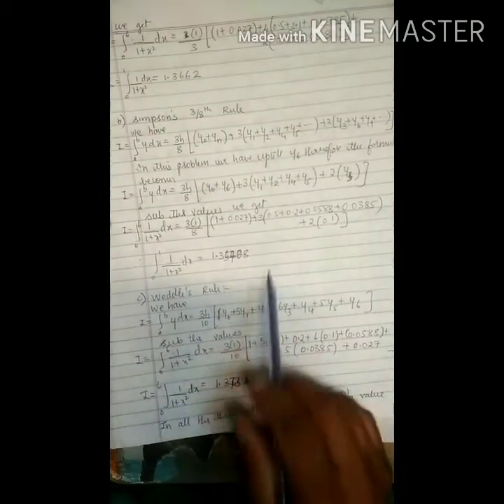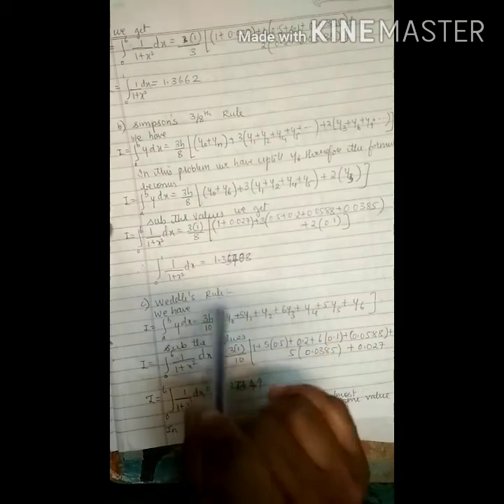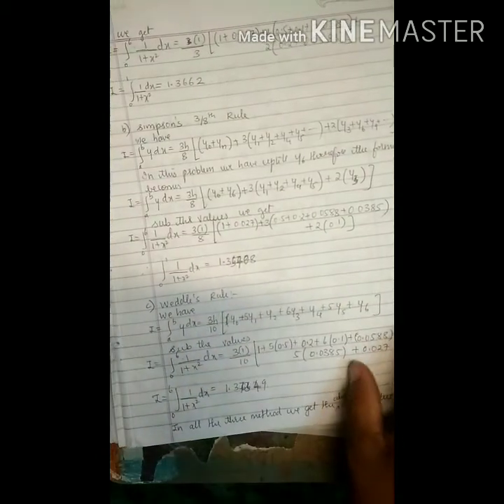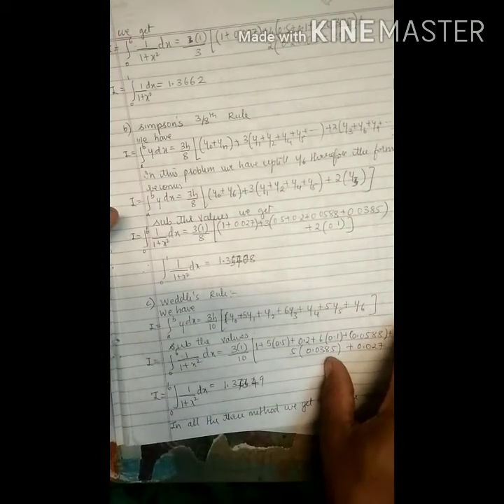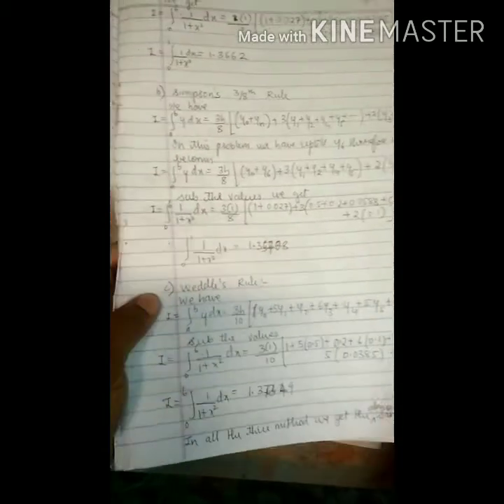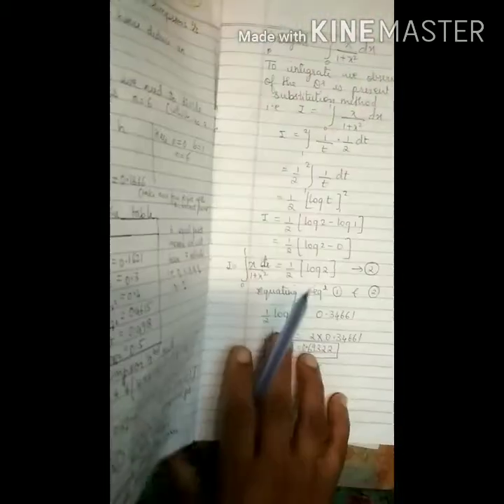Numerical Integration problems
Module no 5: Numerical Methods